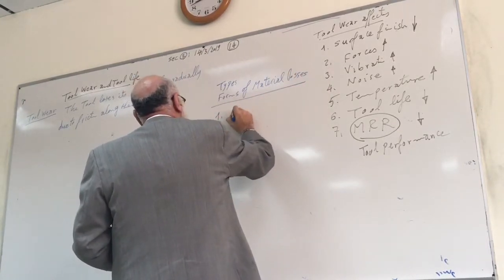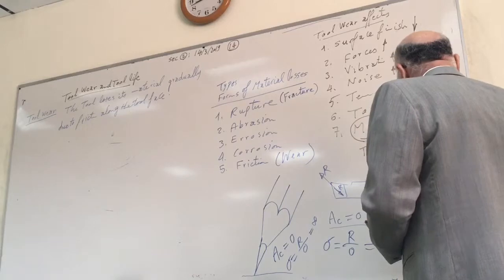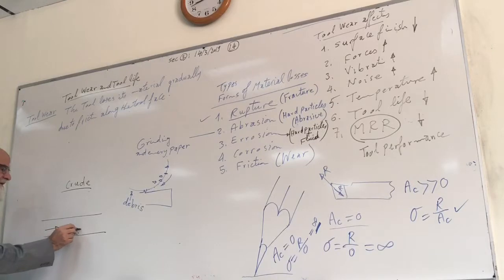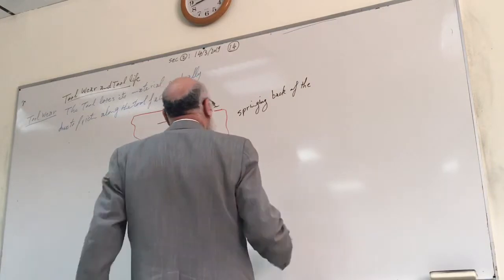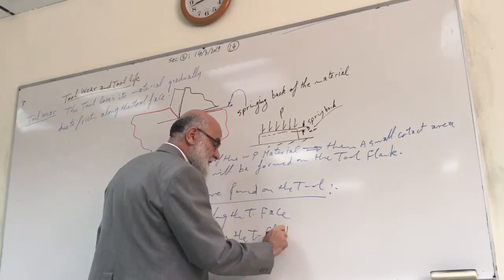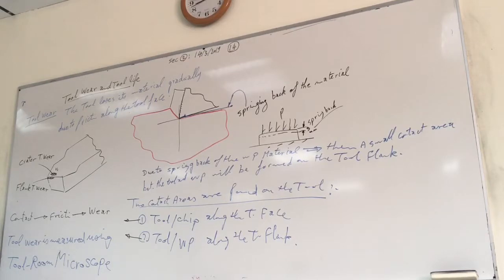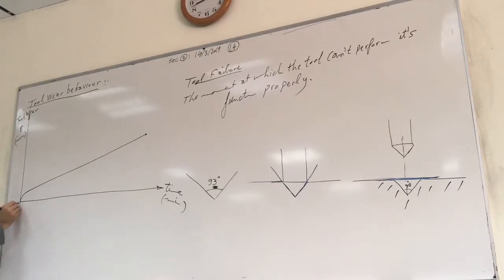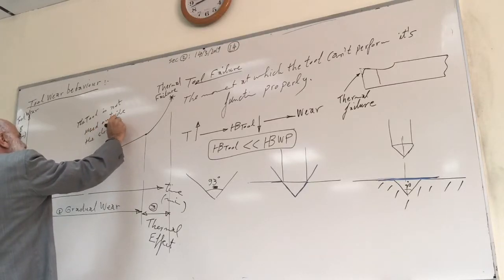Manufacturing processes 2(MENG 310) - lecture 14 (14/3/2019) 🇧🇭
Subjects:-
- Tool wear & Tool life
- Tool wear effect.
- Types or form of material losses.
- Contact area on the tool.
- Tool failure.

Dr.Mohammed Abu Aesh

UOB University Of Bahrain 🇧🇭